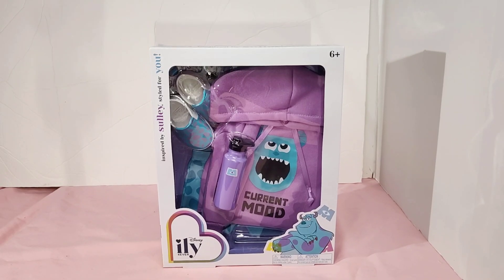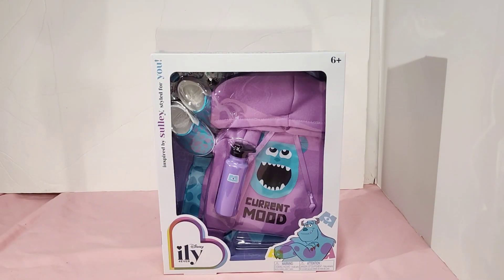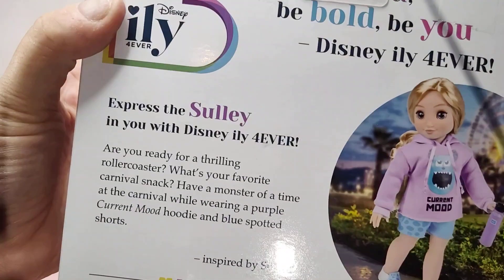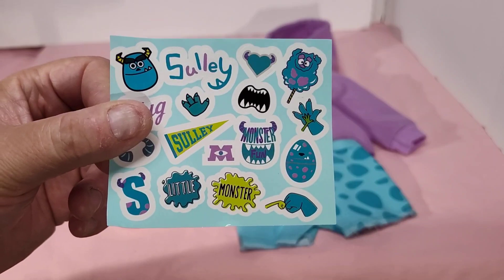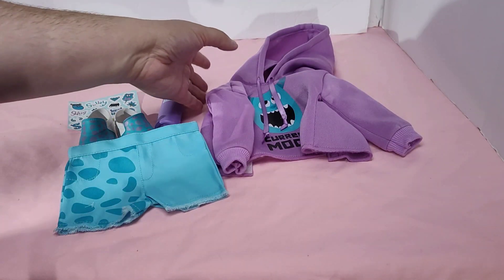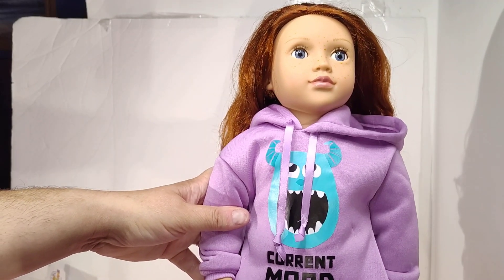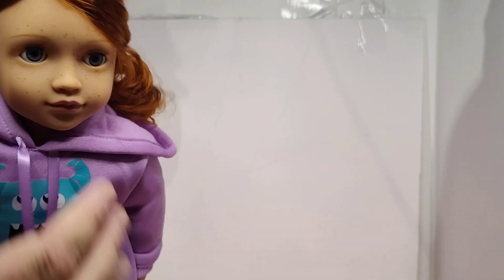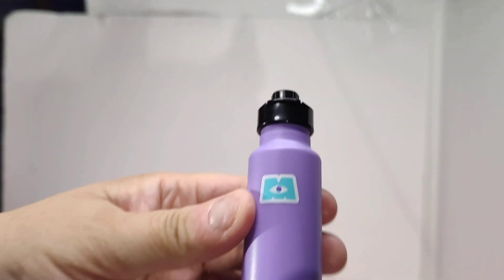Disney ily forever sully outfit set review and unboxing